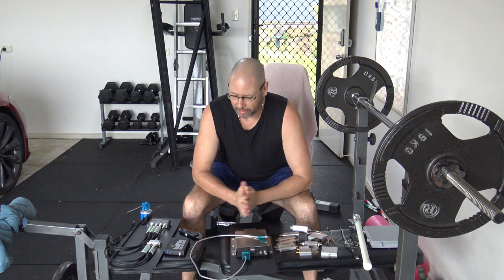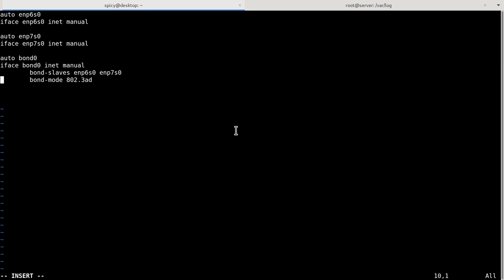SDR Server Part 1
I'm going to set up lots of SDR stuff on this server, so I'm going to need lots of antenna runs to come down to here. While I wait for my cables to arrive, I'm just going to throw a USB card in it so I'll have somewhere to plug them in.